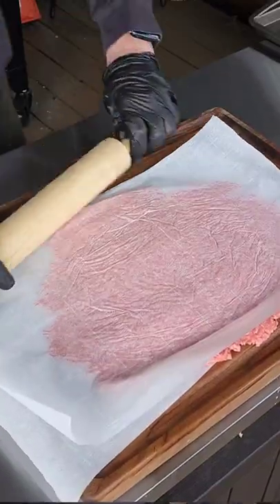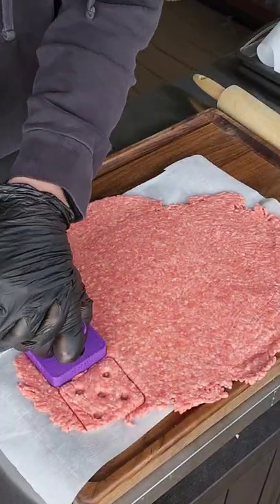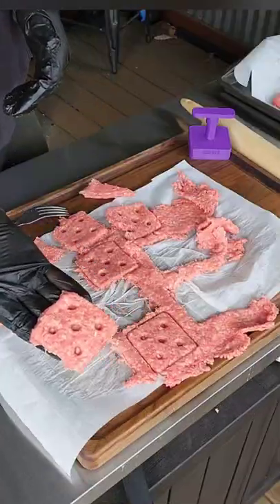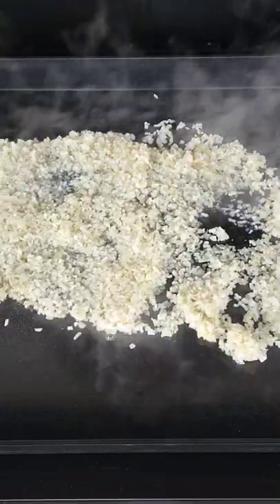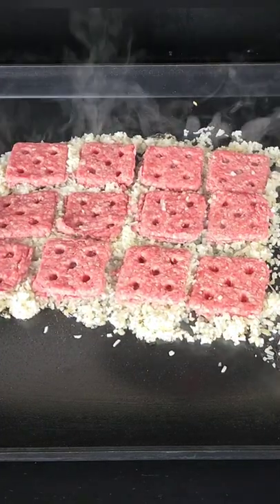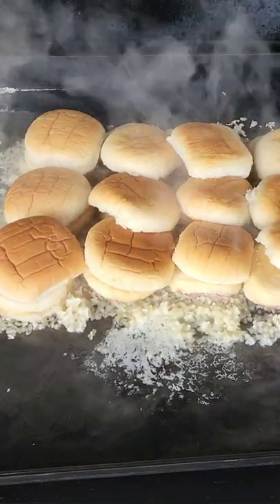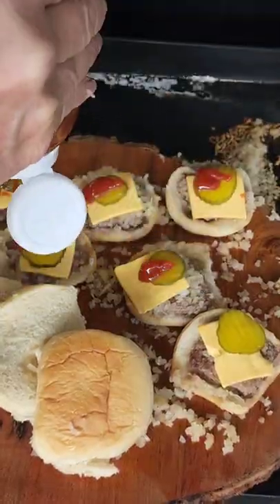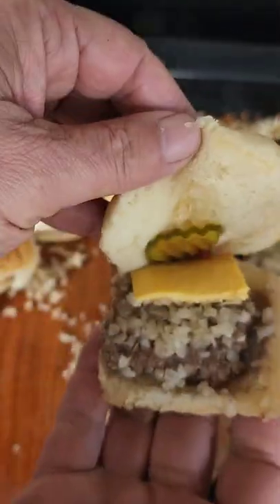This is how you make White Castle at home recipe | Homemade White Castle Burger Sliders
White Castle at-home recipe. This video is the version of how to make the White Castle burger slider in the comfort of your own home!

White Castle is an American regional hamburger restaurant chain with 377 locations across 13 states, with its greatest presence in the Midwest and New York metropolitan area.[6] It has been generally credited as the world's first fast-food hamburger chain, founded on September 13, 1921.[2] It is known for its small, square hamburgers referred to as "sliders". The burgers were initially priced at five cents until 1929 and remained at 10 cents until 1949.[7] In the 1940s, White Castle periodically ran promotional ads in local newspapers which contained coupons offering five burgers for ten cents, takeout only.[8][9]